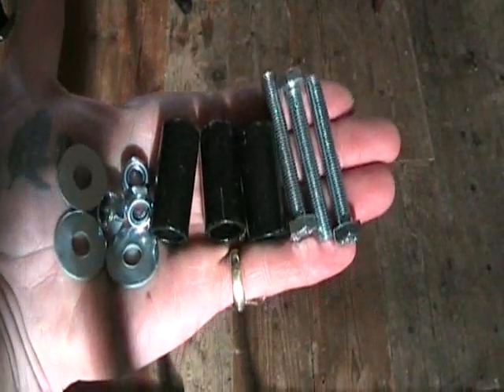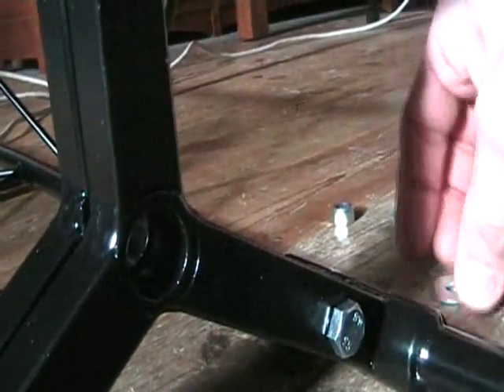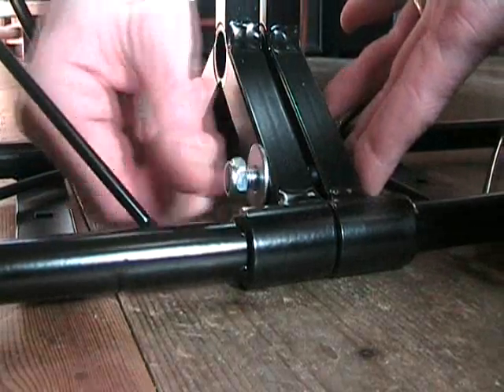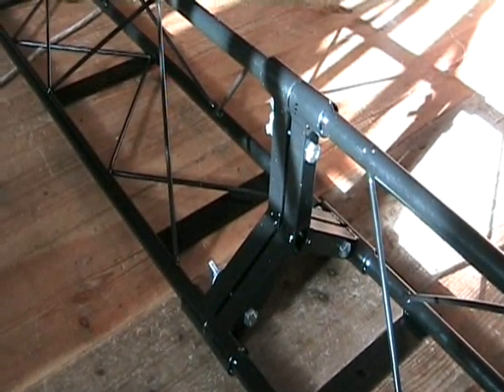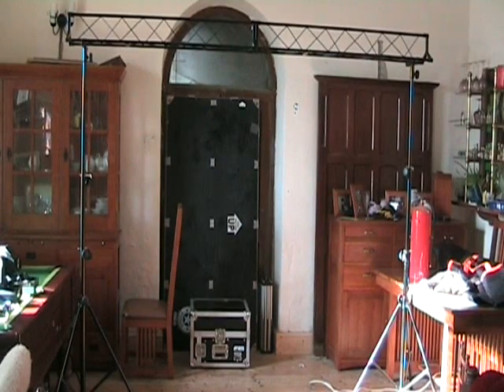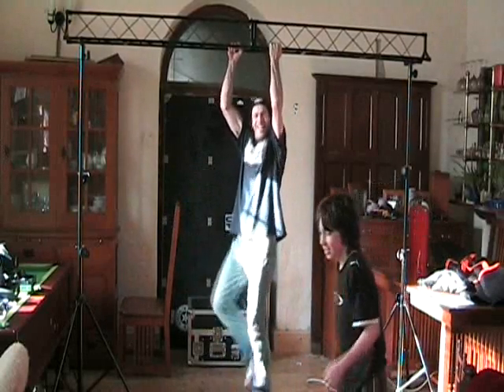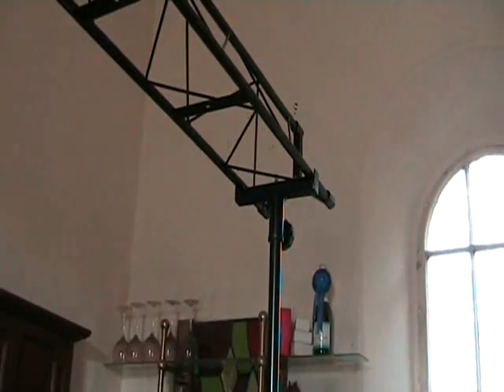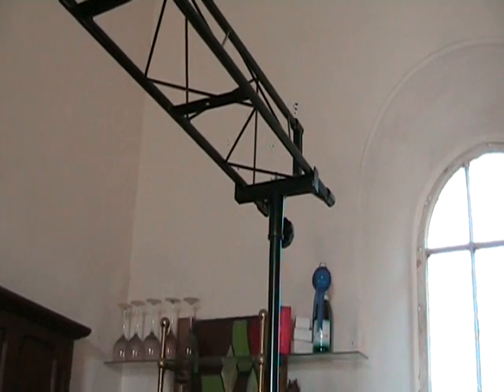KAM KR-KIT LIGHTING STAND Demonstration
DO NOT HANG FROM THE STAND, I DID THIS FOR DEMONSTRATION PURPOSES ONLY!!
NOTHING IN THIS TUTORIAL IS PROVIDED AS LEGAL EVIDENCE IT IS PROVIDED FOR DEMONSTRATION PURPOSES ONLY